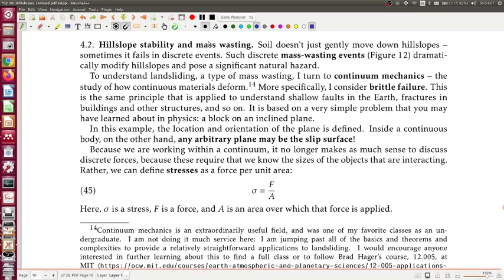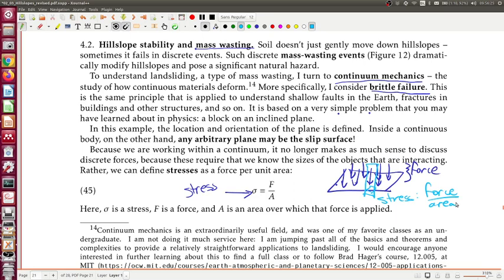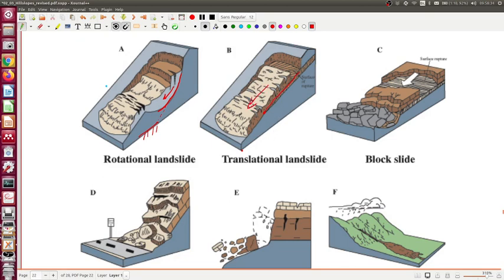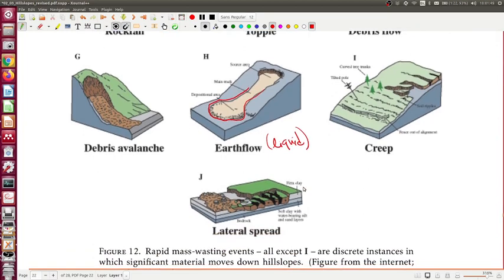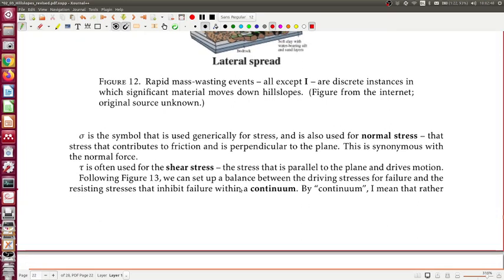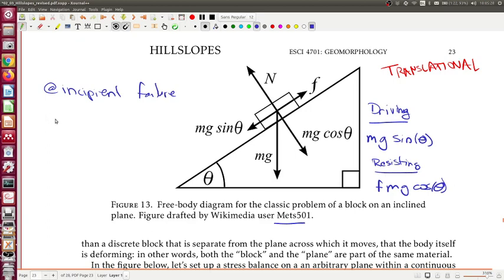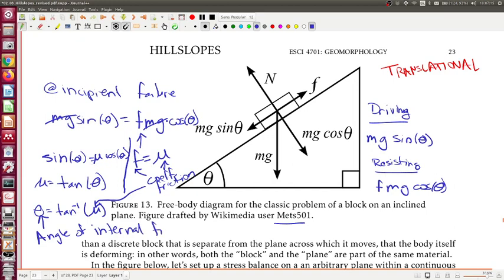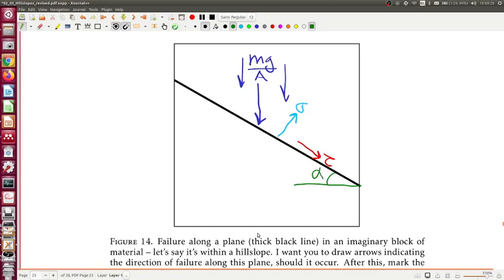Mass Wasting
Introduction to Mass Wasting: Landslides, Rock Falls, etc.
Stress and failure